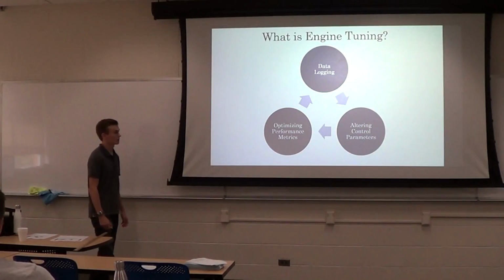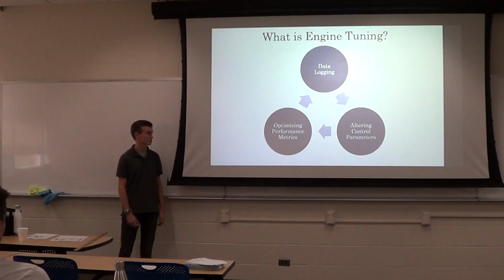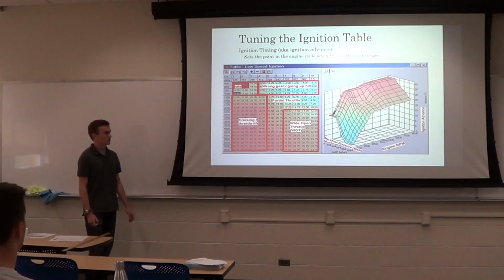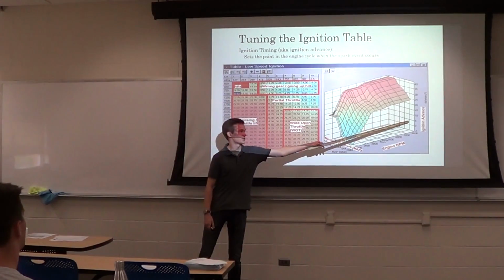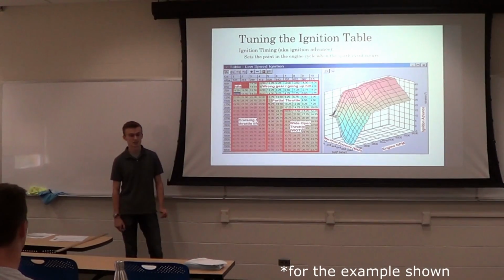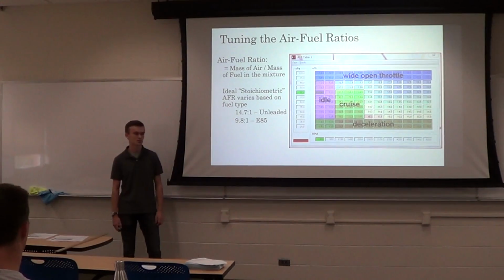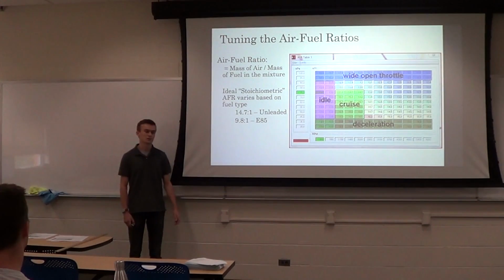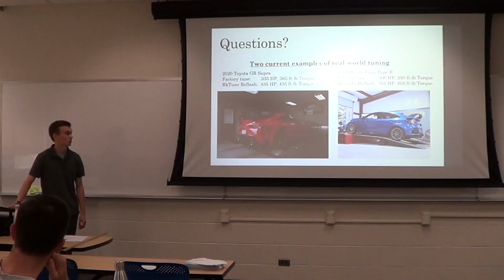Engineering Student Day In The Life - UW Madison (Engineering Mechanics) | EP 1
A day in the life of an Engineering Mechanics student (senior/4th year) at the University of Wisconsin - Madison (UW Madison). Engineering Mechanics (& Astronautics) is a degree that is similar to Mechanical Engineering but actually has some major differences. While a Mechanical Engineering degree is fairly broad and contains coursework like manufacturing processes and geometric modeling, Engineering Mechanics is more narrow in breadth, excludes manufacturing courses, but goes much deeper into topics like structural analysis, advanced dynamics & vibrations, computation, and aerospace-related material.

Notable timestamps:
00:02:10 -- Start of Nozzle machining
00:04:59 -- Start of Engine Tuning presentation for EPD 275
00:07:28 -- Quick look at Senior Design project
00:08:42 -- Getting home / random clips of roommates
00:10:45 -- Designing in SolidWorks

Engineering Mechanics graduates often work in job areas like:
structural engineering, materials engineering, aerospace structures, flight controls, aerodynamics, finite element analysis, automotive engineering, and more.

In this video, 4th-year undergraduate student, Connor Williams, brings the camera along with him throughout the day to show you all what it's like to be an Engineering Mechanics student in the College of Engineering at UW Madison. He starts out the day with some studying for a Heat Transfer exam, follows it up with a few hours of machining in the student machine shop (TEAM Lab), continues on to class & studying before heading to the exam, and eventually makes it home for the night.

Though this video is a pretty accurate depiction of a day in my life as a senior in engineering mechanics, there are obviously days where there's less hands-on stuff, and more pencil & paper work, and most often, tons of coding work in MATLAB and EES.

Connor's Fall 2019 Course List:
EMA 469 - Senior Design I
EMA 521 - Aerodynamics
ME 364 - Heat Transfer
EPD 275 - Technical Presentations
ME 273 - Engineering Problem Solving with EES

Connor's Fall 2019 Part-Time Jobs:
Instructor, UW Madison COE TEAM Lab (~5 hours / week)
Undergraduate Research Assistant, UW Madison Engine Research Center (~10 hours / week)

Filmed with a DJI Osmo Mobile 3, Google Pixel 2, and GoPro 4 Session
- all of which had issues throughout the making of this video, so I apologize for the glitchy video, text, and audio in some spots.